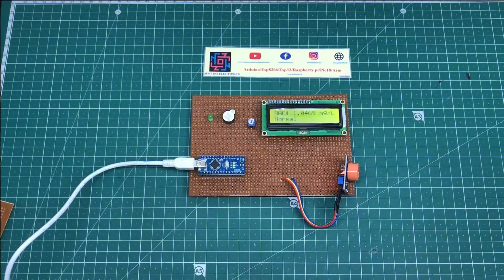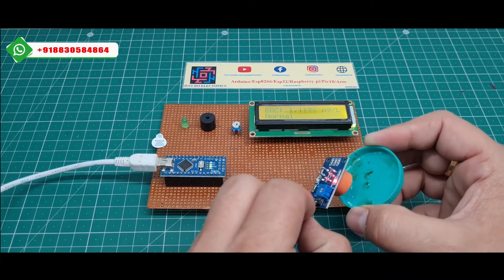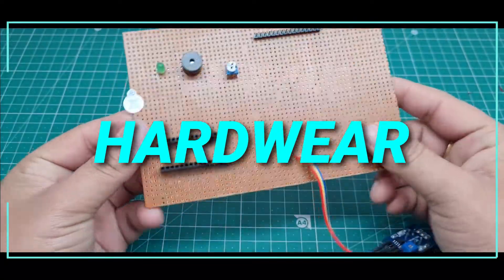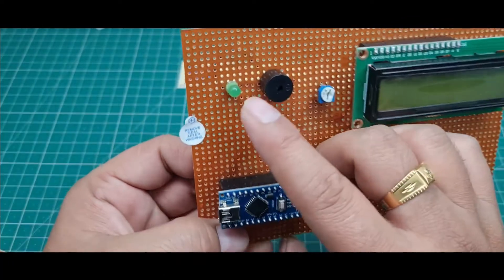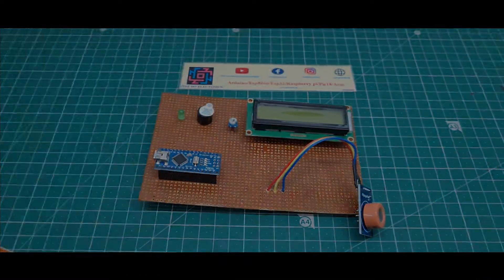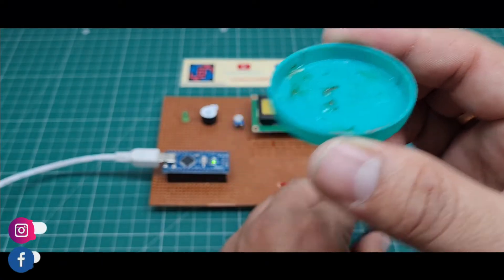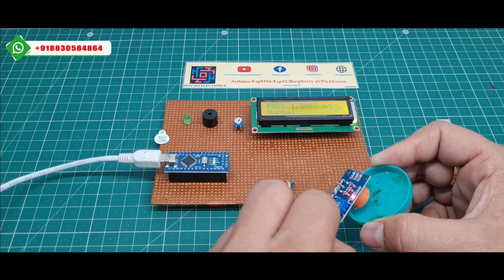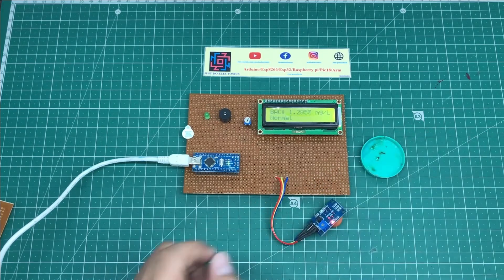DIY Alcohol Detector | MQ-3 Sensor interfacing with Arduino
In this video, we'll demonstrate how to interface the MQ-3 gas sensor with an Arduino to create an alcohol detection system. The MQ-3 sensor is sensitive to alcohol vapors, making it ideal for detecting alcohol concentration in the air.

Component List
Arduino Nano
16x2 LCD Display
10K PoT
MQ-3 Sensor
Buzzer
Zero PCB